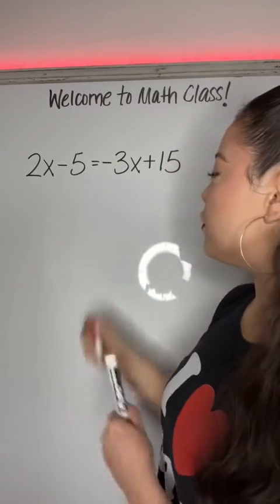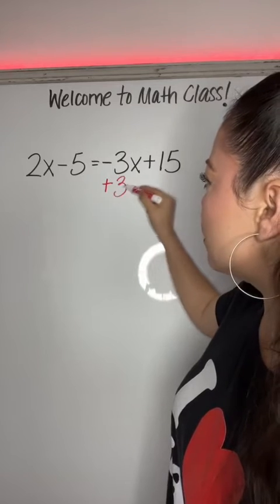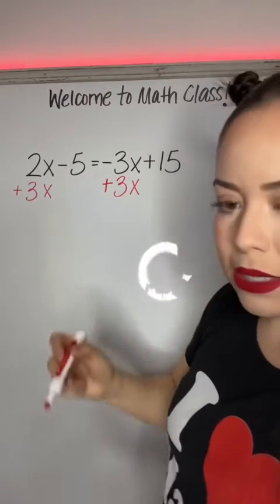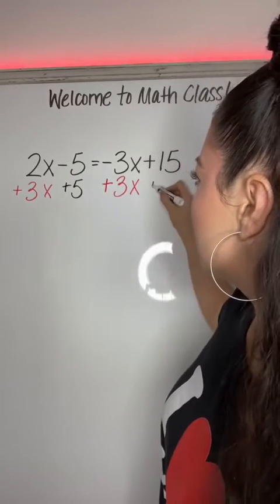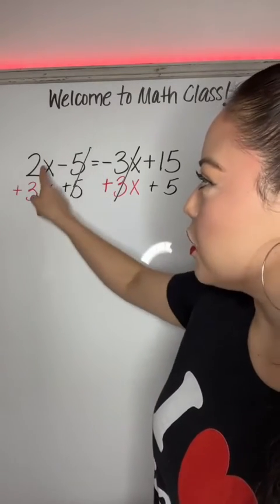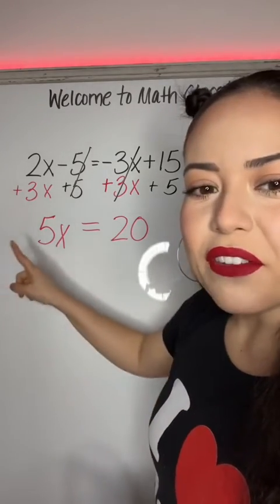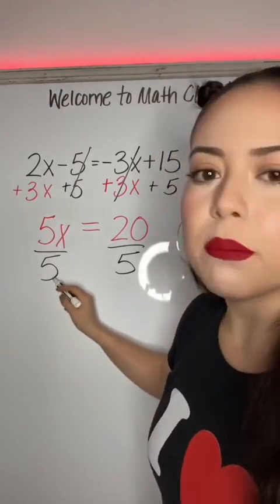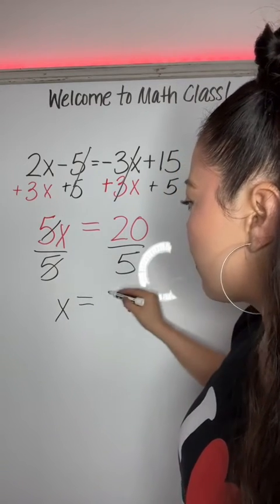Solving For A Variable (2x-5=-3x+15)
First seen on TikTok @silentmath